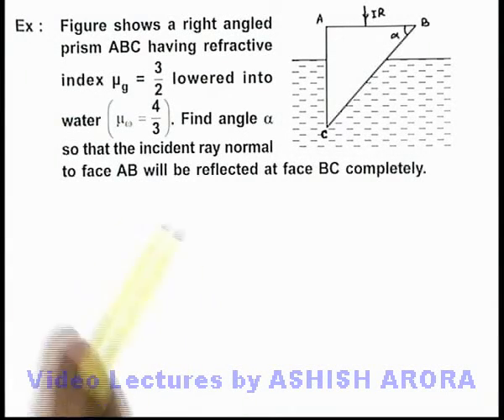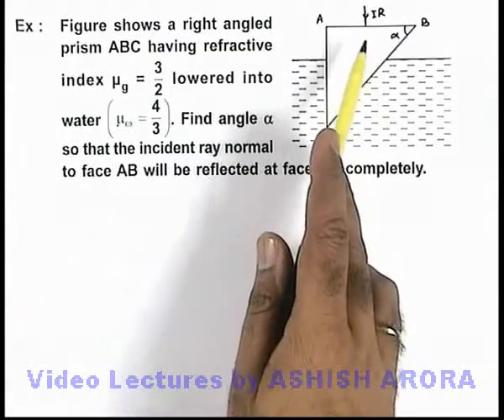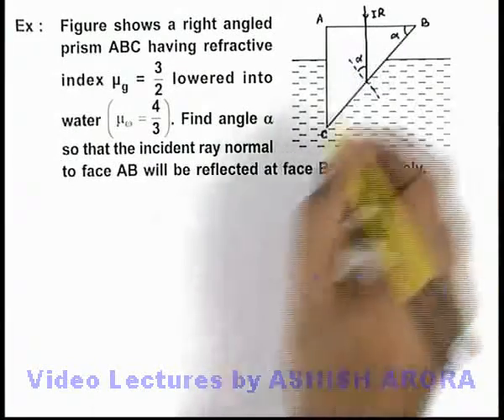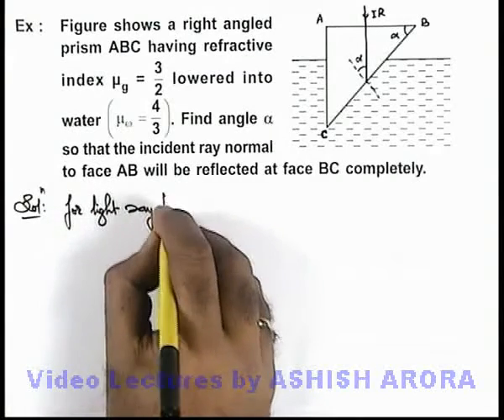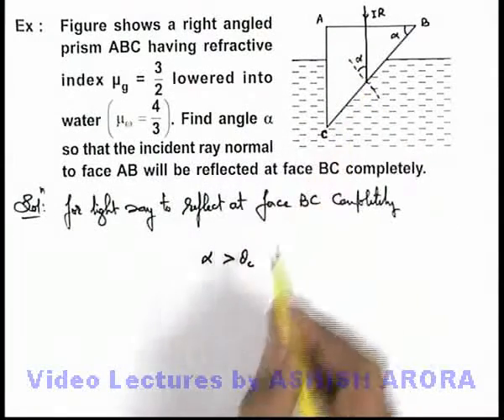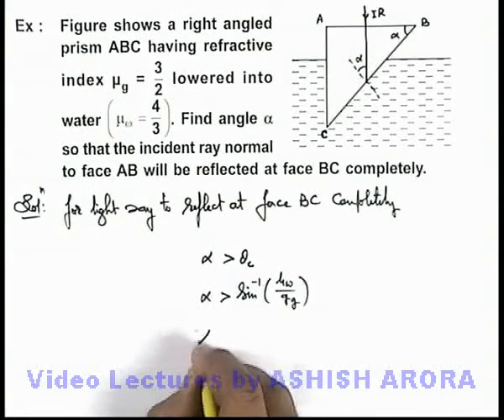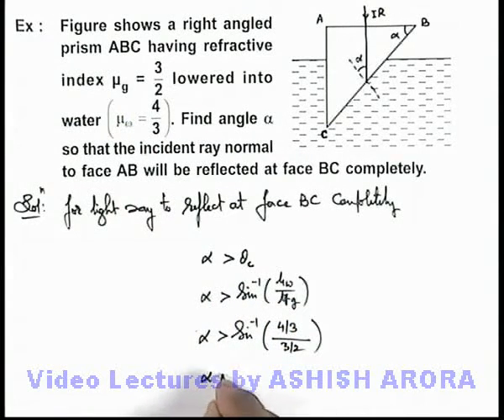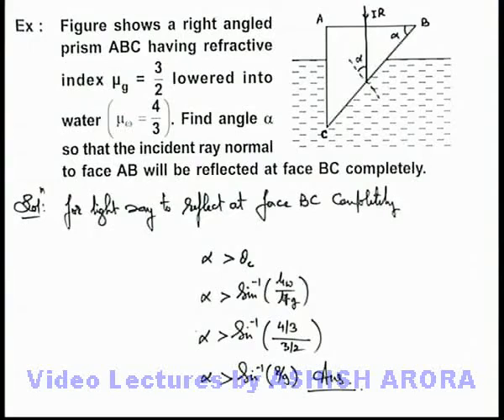Class 12 Physics | Refraction of Light | #14 Solved Example-7 | For JEE & NEET